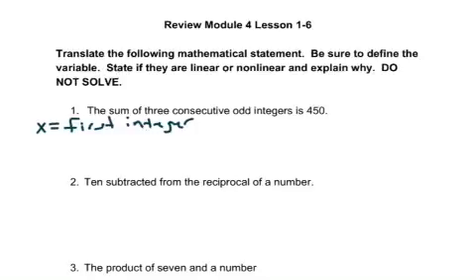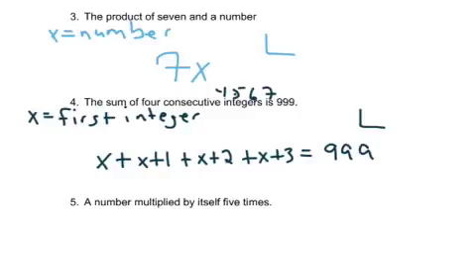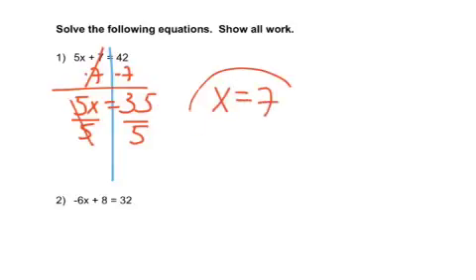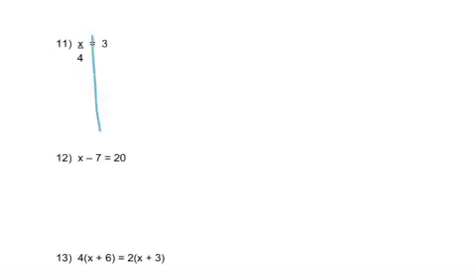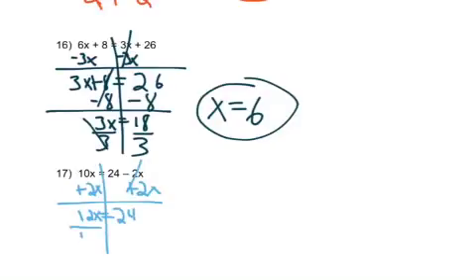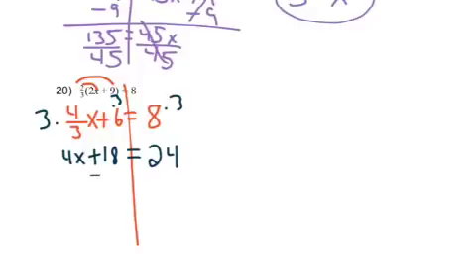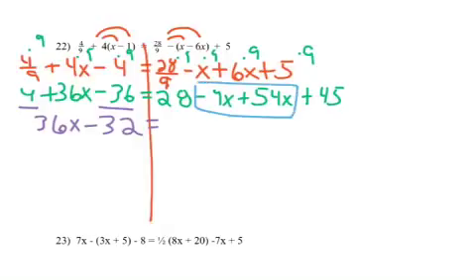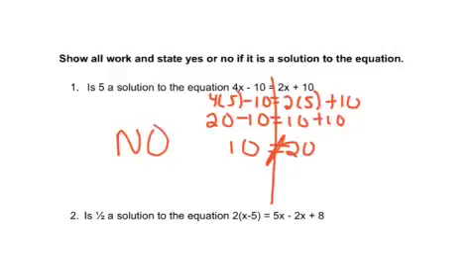Module 4 Lesson 1-6 Review Part 1